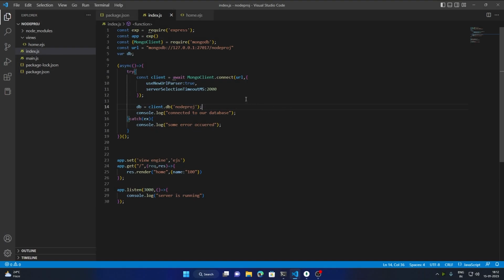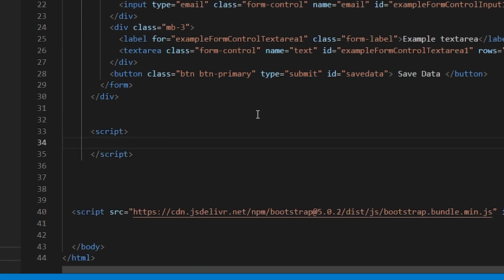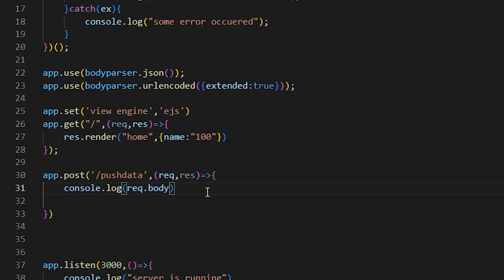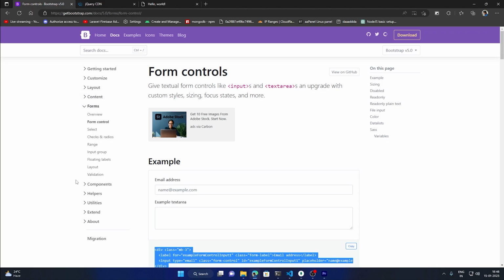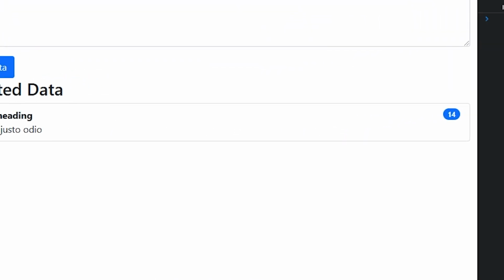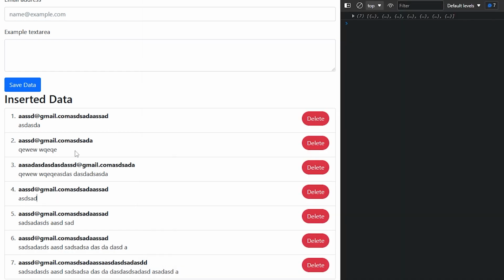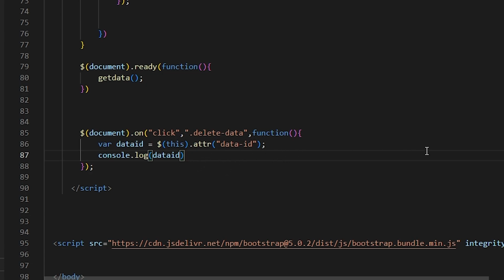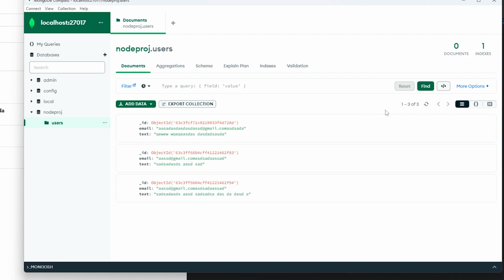Node.js Tutorial - Part 4: Building a CRUD Node.js App with Express.js & MongoDB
In this tutorial, we will be continuing our series on Node.js and MongoDB by diving deeper into building a CRUD (Create, Read, Update, Delete) application. We will be focusing on implementing the CRUD operations using Express.js routes, and using MongoDB as our database. We'll be building a real-world application that demonstrates how to use these technologies together, and providing tips and best practices for working with Node.js, Express.js, and MongoDB. This tutorial is part 4 of the series, and assumes that you have already set up your Node.js server with Express.js and connected to MongoDB, covered in the previous parts of the series.